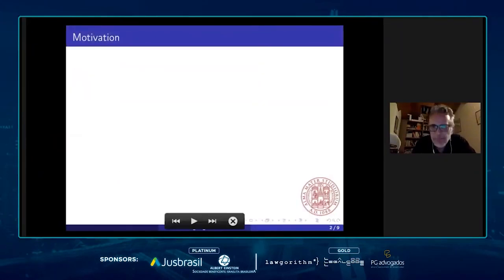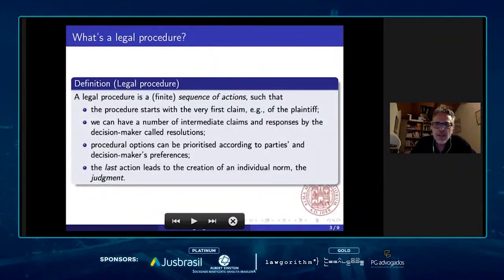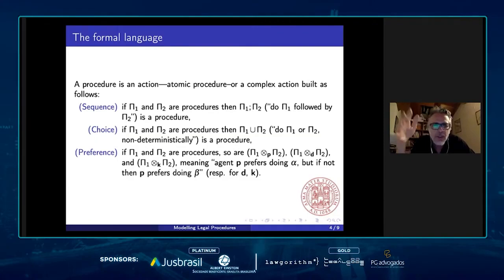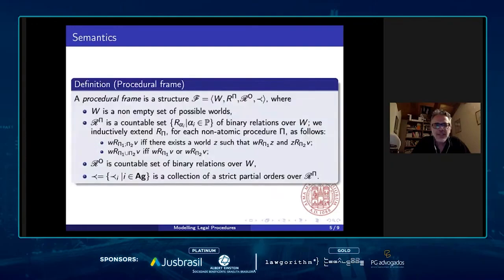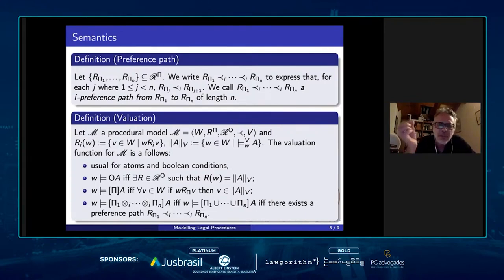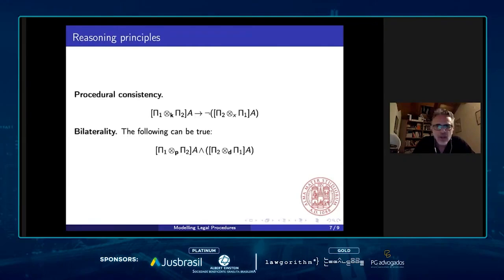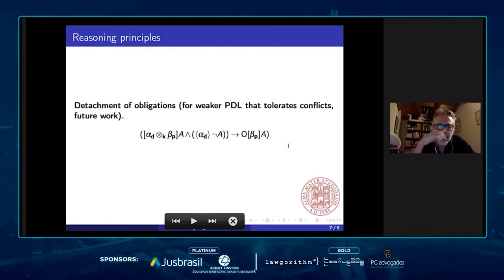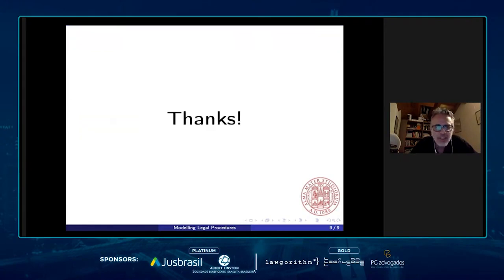Modelling Legal Procedures Rotolo, Antonino